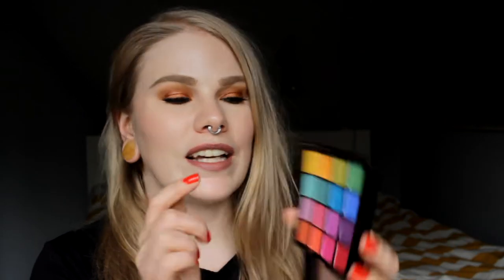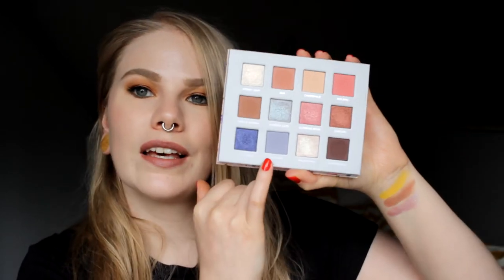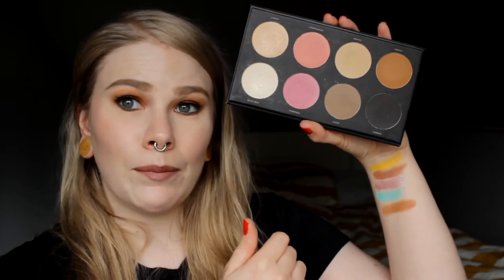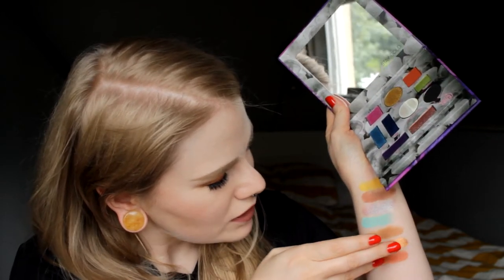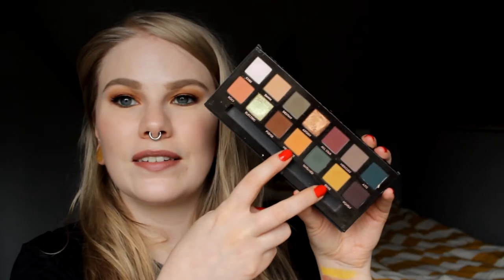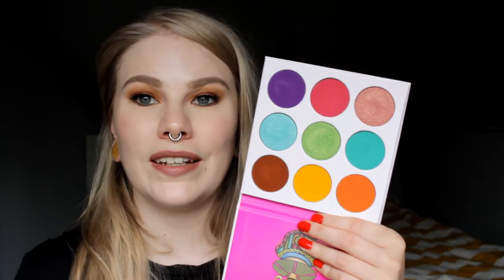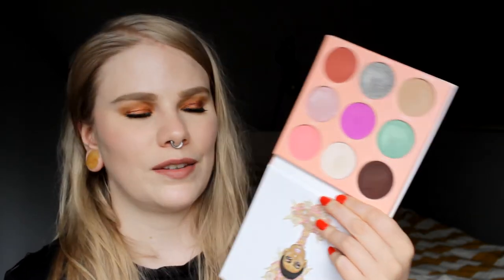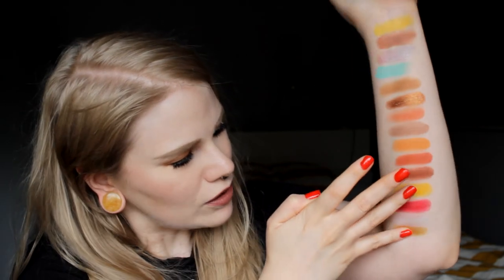| My Favorite Shade in the Palette |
Hi!
Today I will show you 15 of my favorite shadows from 15 of my eyeshadow palettes.

This is not my idea and I saw it at Lacie first at Spooky Lips And Fat Hips and also Paulina Beauty has done this.

FAQ:
Born: 1989
Ears: 20 mm
Septum: 2,4 mm

EQUIPMENT:
Camera: Canon EOS 600D
Editing program: Sony Vegas Pro 13
Lights: Day light and/or 2 soft boxes